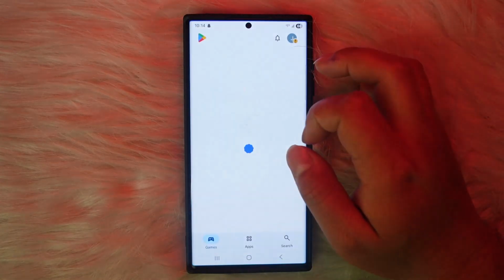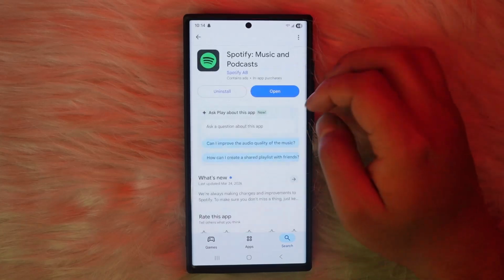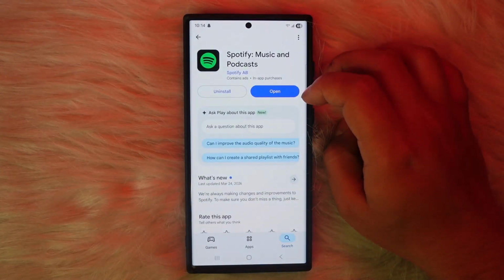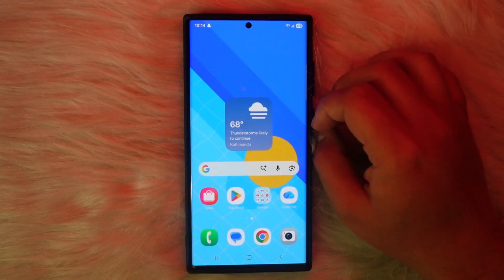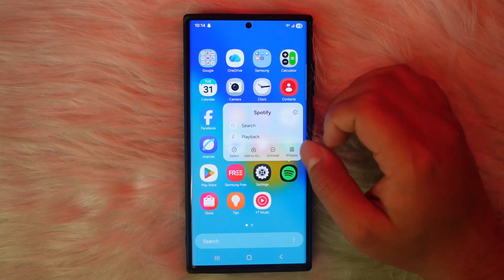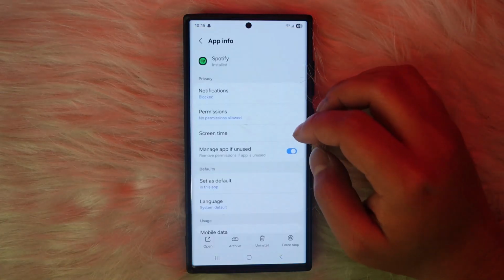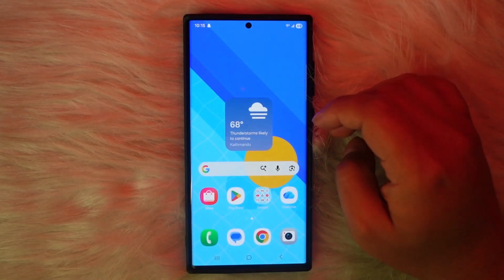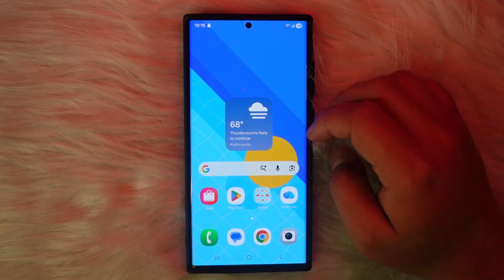How to Fix Spotify Login Code Not Received (2026) | OTP Not Arriving Fix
Not receiving your Spotify login code or OTP? In this step-by-step tutorial, you’ll learn how to fix Spotify login code not received issues and successfully access your account again.

This problem usually happens due to network issues, wrong email/phone entry, spam filters, or server delays. This guide will help you troubleshoot and fix it quickly.

In this video, you’ll learn:

How to fix Spotify login code not received problem
How to check email and spam folder for OTP
How to fix phone number verification issues
How to troubleshoot Spotify login errors
Tips to successfully receive Spotify verification code

This tutorial is perfect for users stuck at login or facing verification problems.